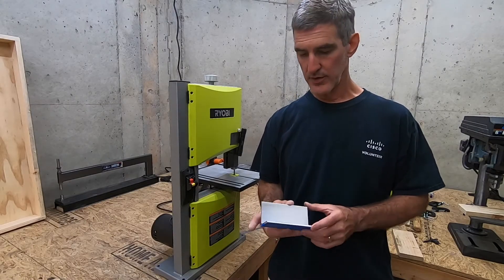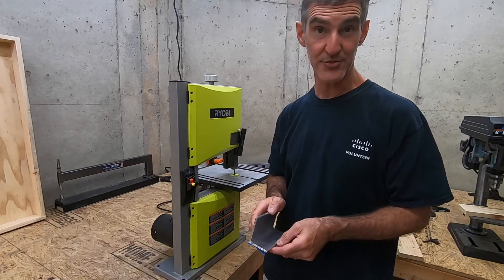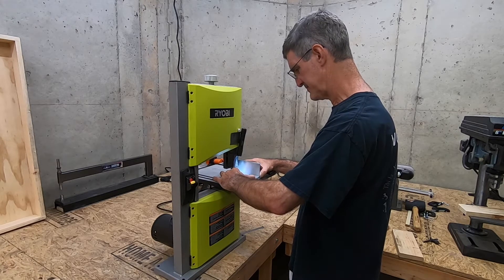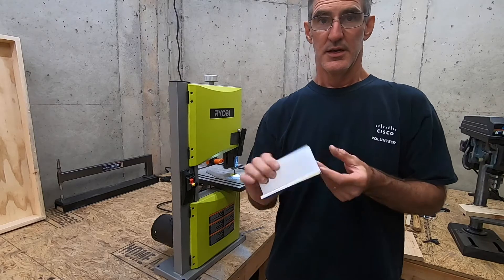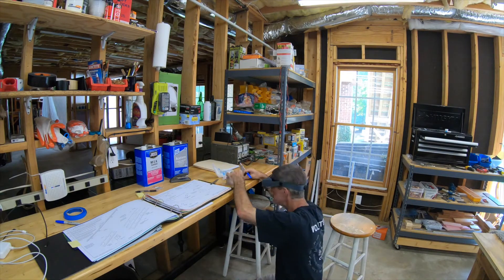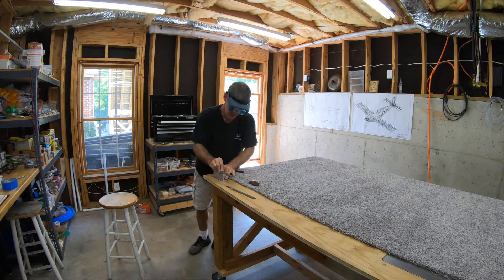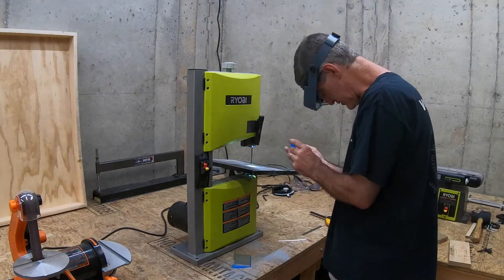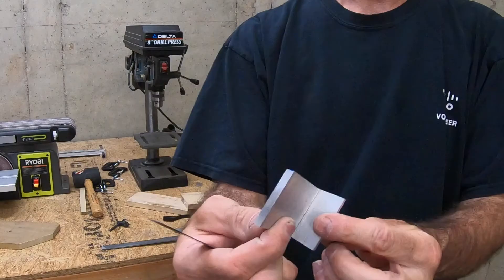RV-10 Build Log - Emp 34 - Fabricating the stabilizer attachment bracket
Fabricated HS-1008-L left horizontal stabilizer front spar attachment bracket from AA6-187X2X2 1/2X5 aluminum angle stock. Used the band saw to make rough cuts, 1" belt sander and file to finish. Also drilled 1/8" hole that will locate the bracket on the spar and the two 3/16" holes that bolt the bracket to the tail cone.